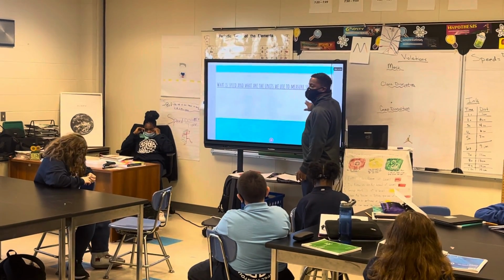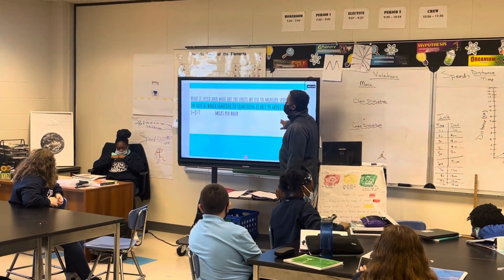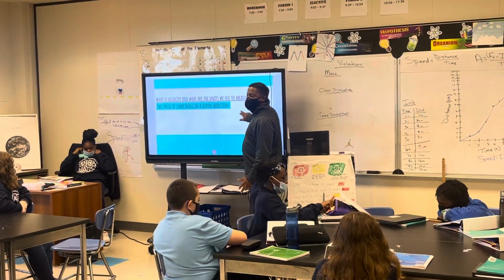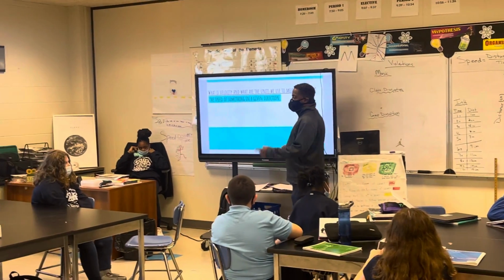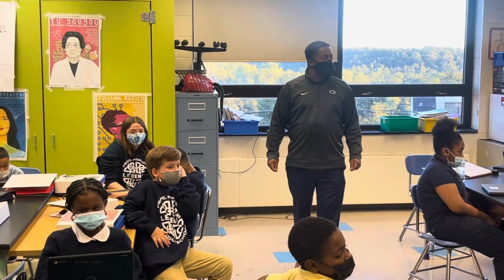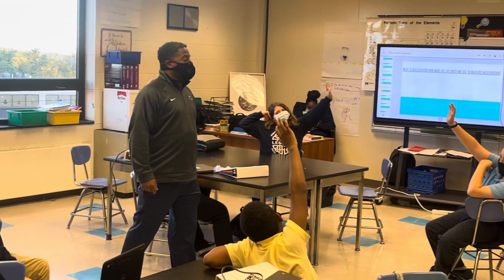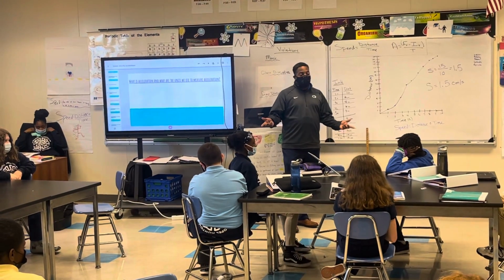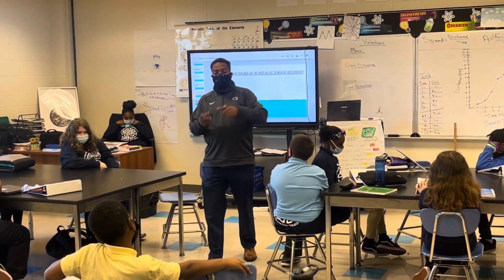October 19, 2021